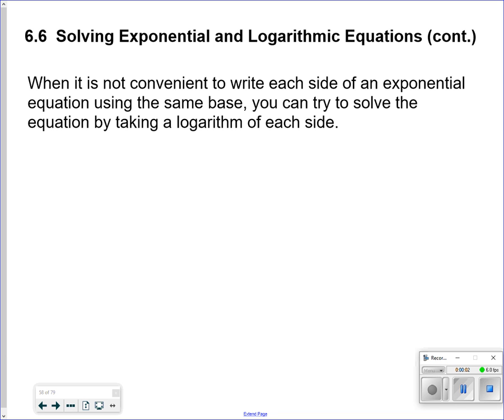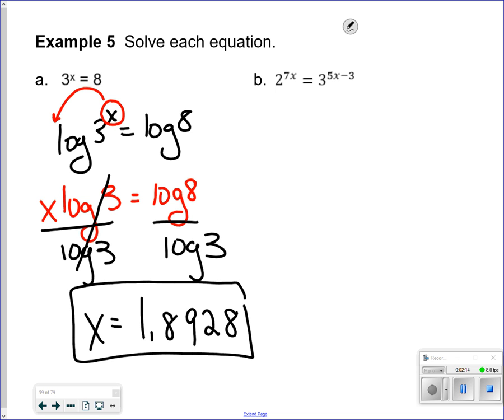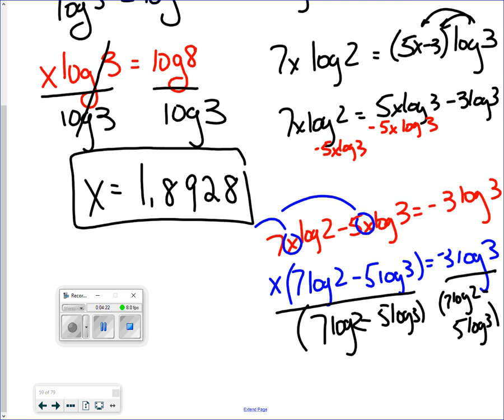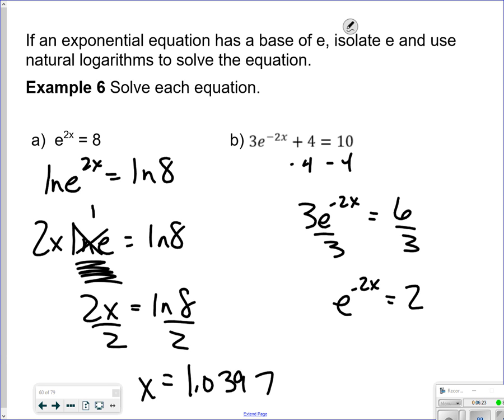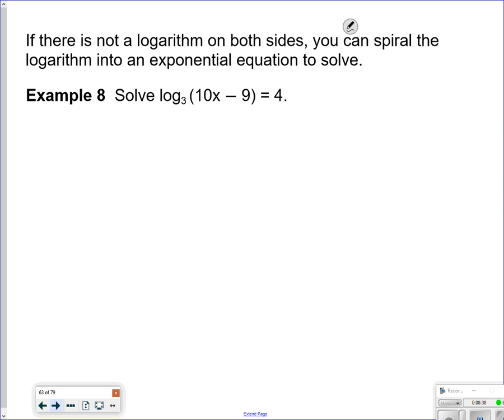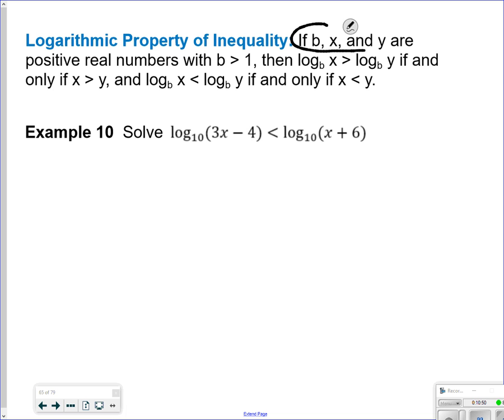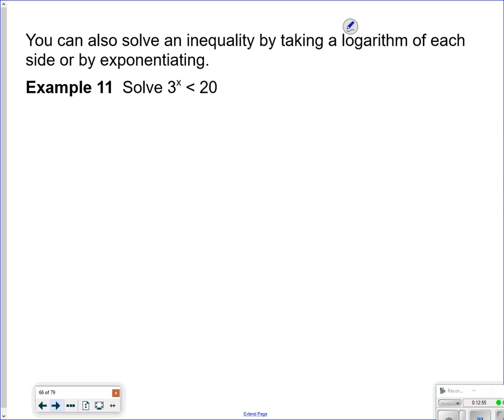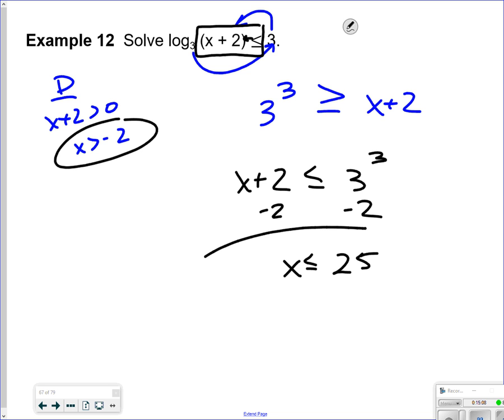Hononegah Honors Algebra II 6.6 Day 2 Video